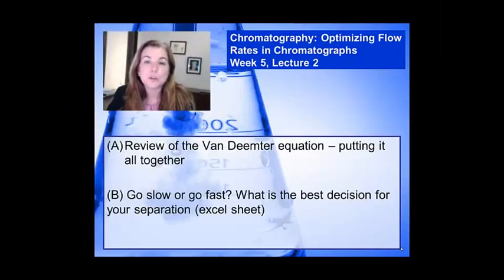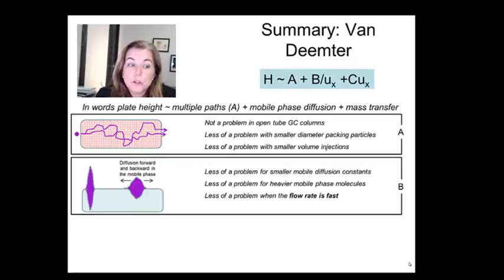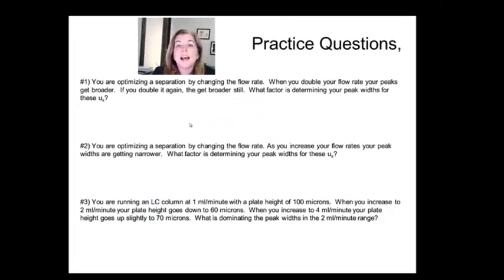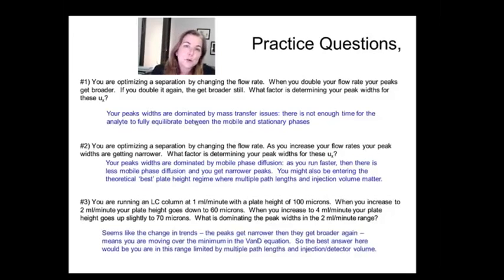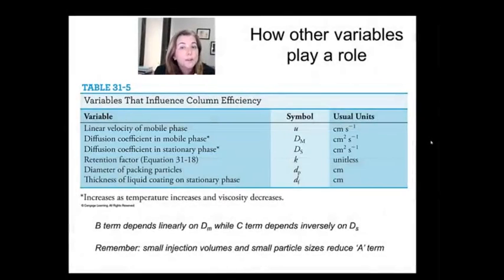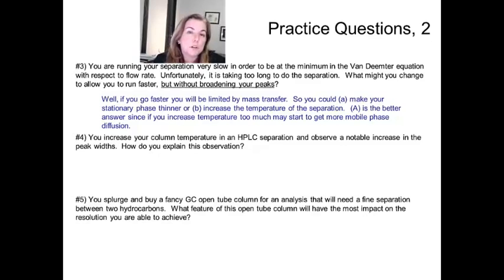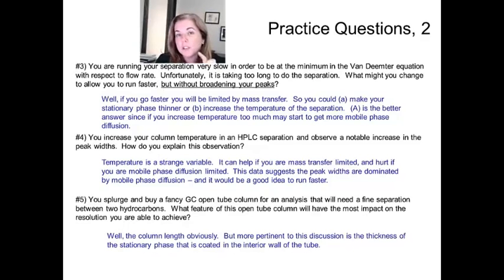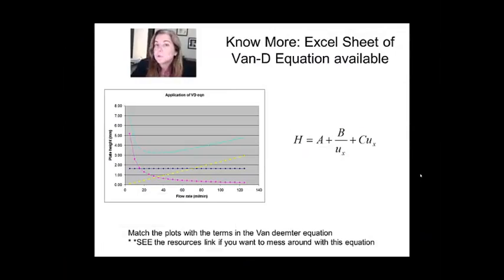Instrumental Analysis: week 5 -Lecture 2 Optimizing Separations for Narrow Peak Widths 10 38